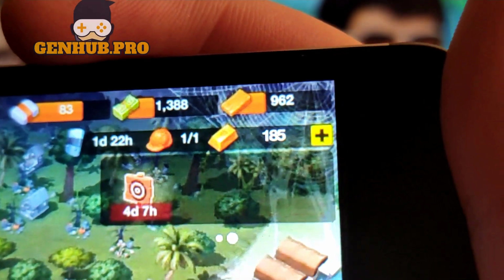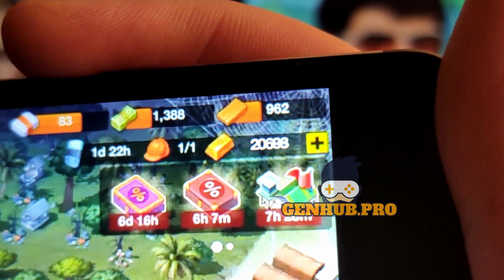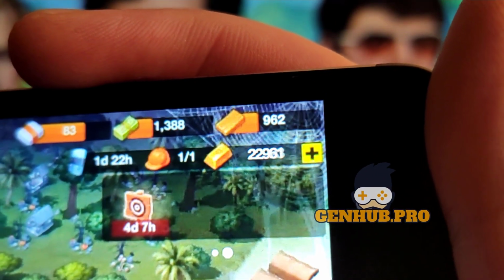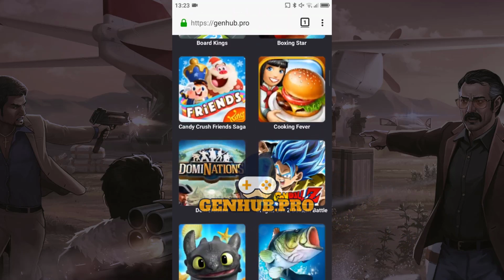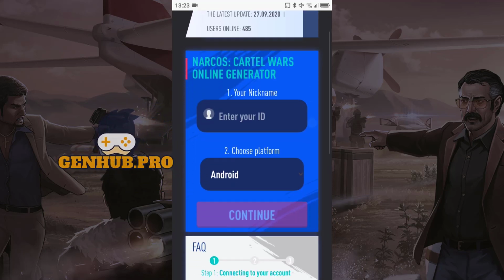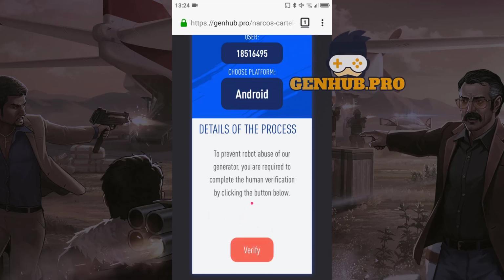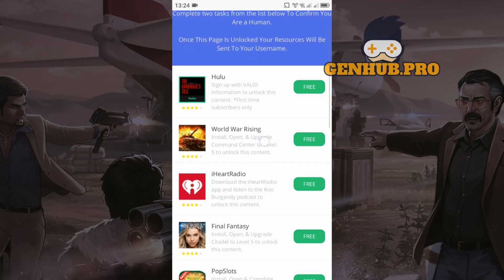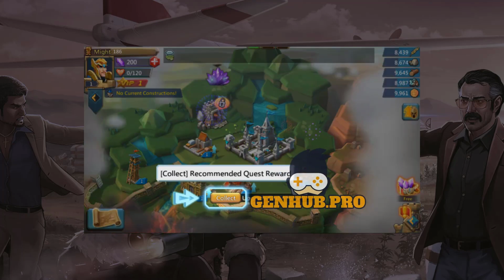Narcos: Cartel Wars Hack Tutorial 2023 ✅ Simple tips to Receive Gold 🔥 Work with (iOS/Android)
Hi there gamers! Here we are relating you our brand-new 2023 uptade Narcos: Cartel Wars hack Tutorial. Our Narcos: Cartel Wars Cheat Guide works on Android and iOS Mobile phones. Using this method anyone can easily acquire thousands of Gold and also massively improve gaming experience. Everything you require to do is stick to our video guide. Enjoy!

How to hack Narcos: Cartel Wars? It is an easy as pie procedure if you follow these quick actions, you'll be able to do it in just a matter of minutes.
Narcos: Cartel Wars Hack is developed and protected by the best coder, This Narcos: Cartel Wars hack has been used by manies users now, we obtained fantastic reviews and has no bad feedbacks froom them.